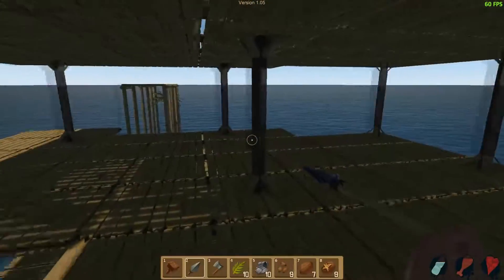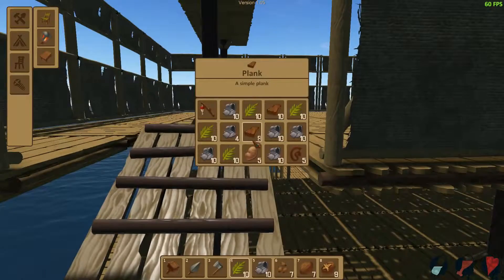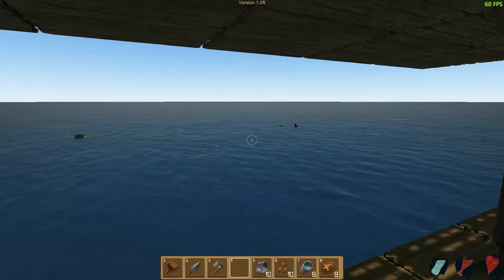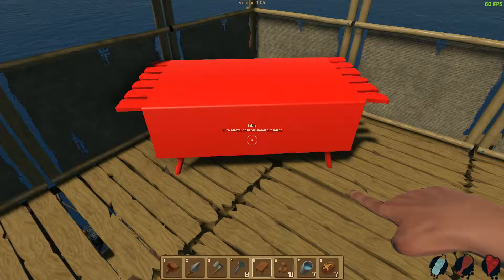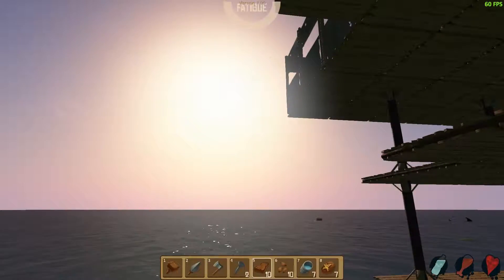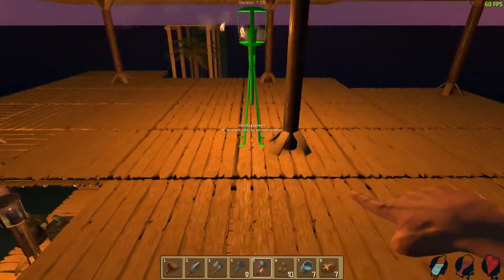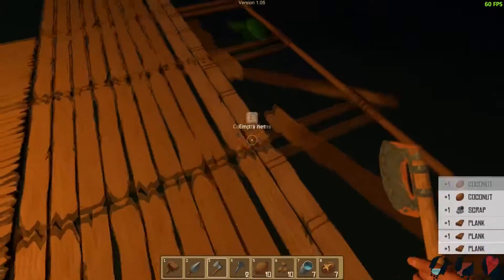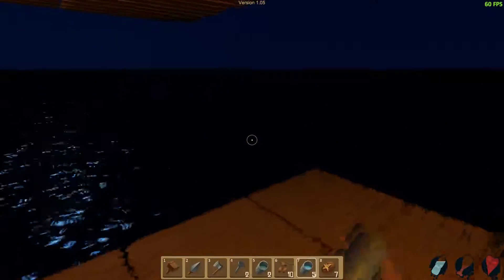Raft | Episode 4 | Version 1.05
We explore the updates in version 1.05!